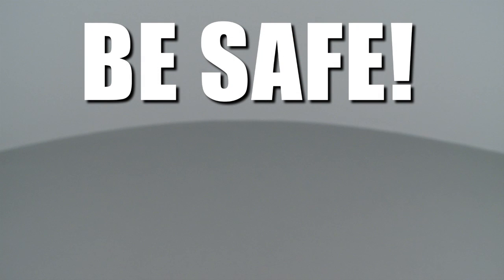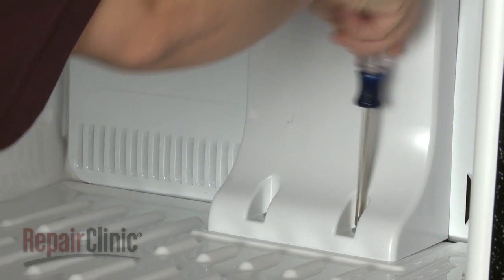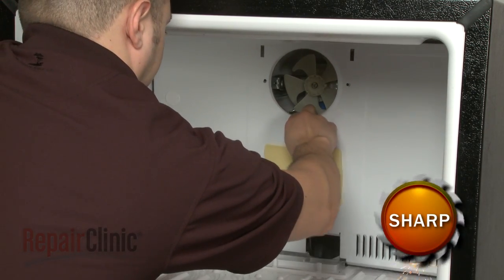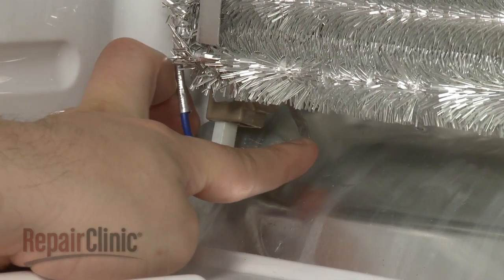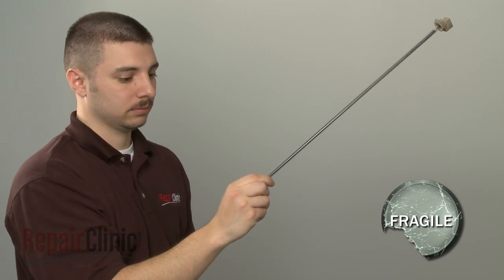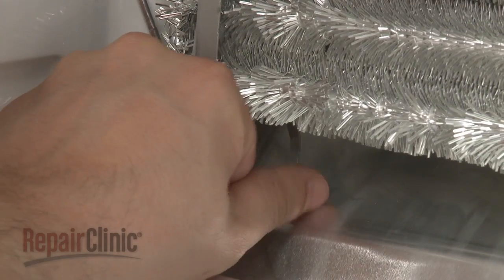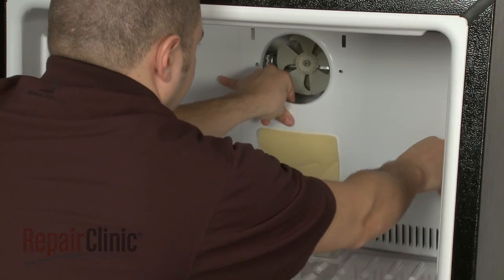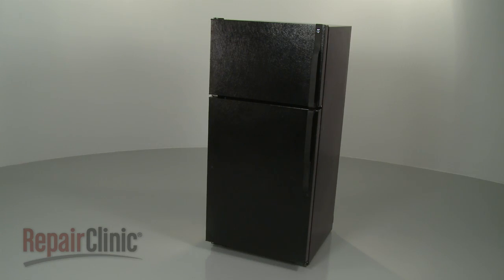GE Refrigerator Isn't Defrosting? Defrost Heater WR51X10038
This video provides step-by-step instructions for replacing the defrost heater assembly on GE refrigerators. The most common reason for replacing the defrost heater is when the refrigerator isn’t defrosting.

Additional fridge repair, troubleshooting tips, help with finding your model number, and part replacement videos

All the information in this heater assembly replacement video is applicable to the following brands: GE, Hotpoint, Americana, RCA

Tools used: screwdriver, nutdriver